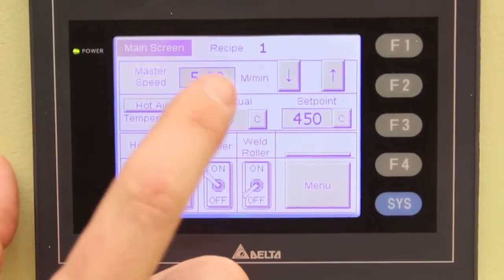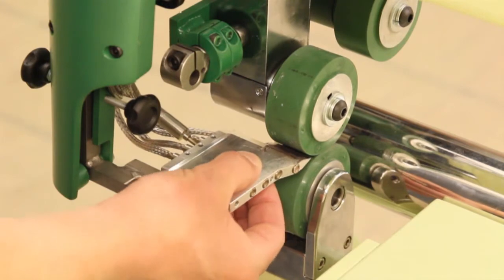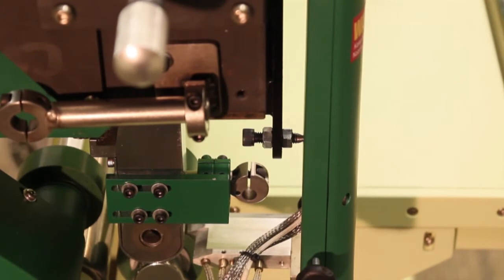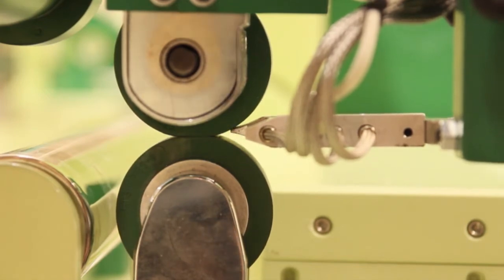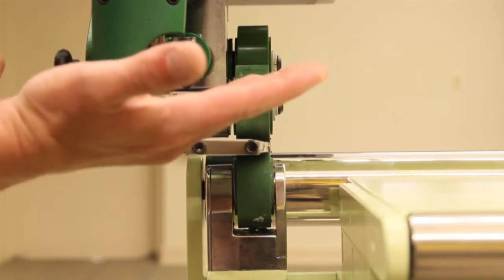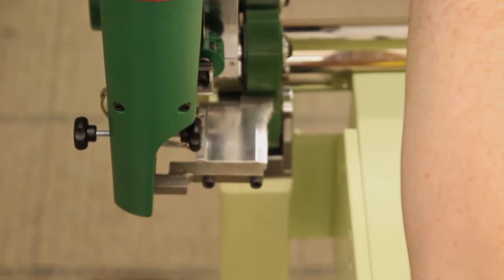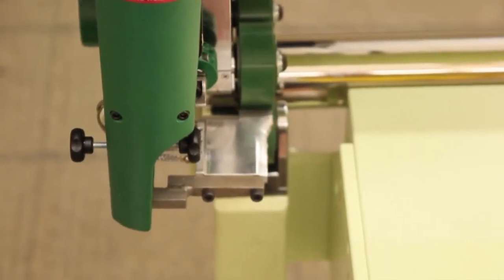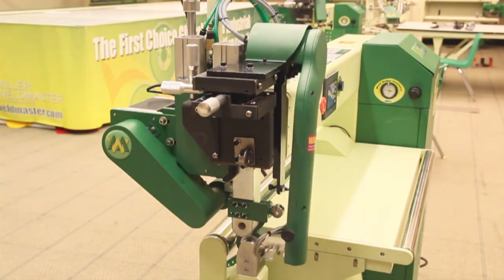Wedge Alignment I Miller Weldmaster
Hot wedge rotary heat sealing is a welding process using very precise heat, speed and pressure to join thermoplastic industrial fabrics and films.

During the hot wedge welding or seaming process, a heated wedge is precisely positioned at the weld point to provide the required heat. The fabric or film is then pulled across the heated wedge. Tightly controlled temperature of the wedge can range from 700F to 920F (400C to 490C), producing a perfect weld.